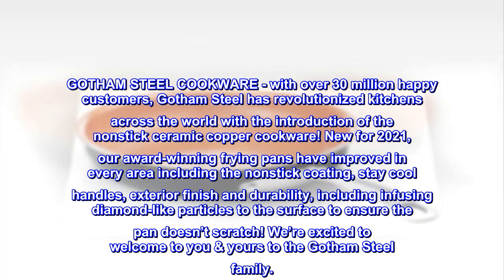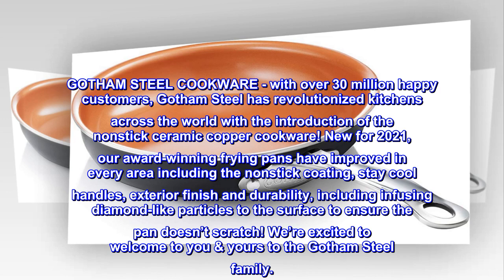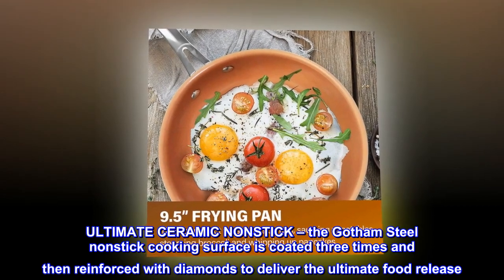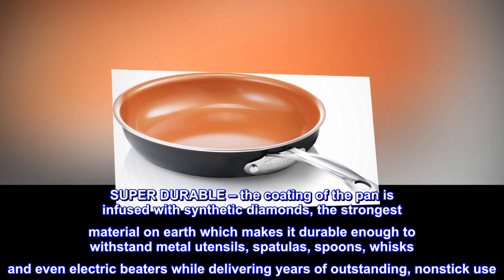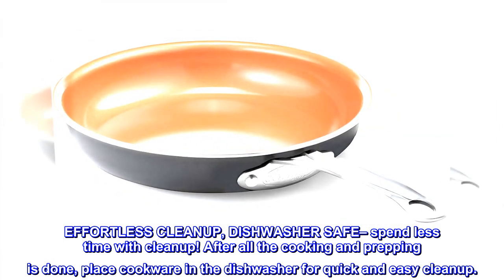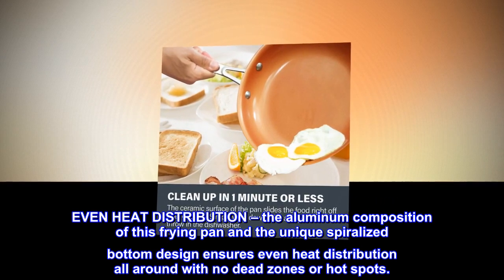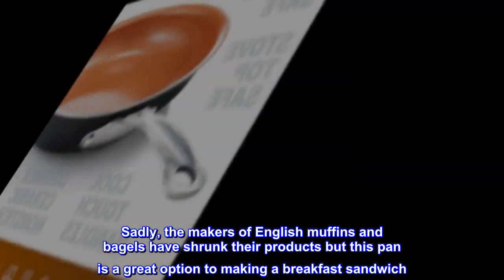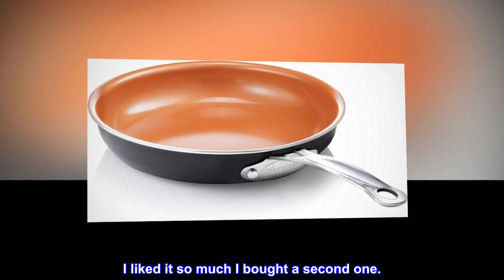Gotham Steel 9.5” Frying Pan, Nonstick Copper Frying Pans with Durable Ceramic Coating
GOTHAM STEEL COOKWARE - with over 30 million happy customers, Gotham Steel has revolutionized kitchens across the world with the introduction of the nonstick ceramic copper cookware! New for 2021, our award-winning frying pans have improved in every area including the nonstick coating, stay cool handles, exterior finish and durability, including infusing diamond-like particles to the surface to ensure the pan doesn’t scratch! We’re excited to welcome to you & yours to the Gotham Steel family.
9.5” MULTIPURPOSE FRYING PAN – the 9.5” skillet is pan is ideal for nearly every situation, perfect for sunny side ups, sauteing vegetables, steaming broccoli, whipping up pancakes, scrambled eggs and omelets, searing steaks, grilling burgers and so much more.
ULTIMATE CERAMIC NONSTICK – the Gotham Steel nonstick cooking surface is coated three times and then reinforced with diamonds to deliver the ultimate food release. No seasoning or even oil or butter needed, makes for healthier eating, and provides for hassle free, 1-2-3 cleanup.
HEALTHY & NON-TOXIC – the Gotham Steel Ti-Cerama coating is free of PFOA, PFOS, lead & cadmium for a healthy and safe experience day in and out.
SUPER DURABLE – the coating of the pan is infused with synthetic diamonds, the strongest material on earth which makes it durable enough to withstand metal utensils, spatulas, spoons, whisks and even electric beaters while delivering years of outstanding, nonstick use
EFFORTLESS CLEANUP, DISHWASHER SAFE– spend less time with cleanup! After all the cooking and prepping is done, place cookware in the dishwasher for quick and easy cleanup.
STOVETOP & OVEN SAFE - compatible with all stovetops besides induction & oven safe up to a sizzling 500° F
STAY COOL HANDLES – the stainless-steel handles are ergonomically designed for both righty and lefties & the unique Y shaped handles let’s heat escape and keeps the handles cool to the touch.
EVEN HEAT DISTRIBUTION – the aluminum composition of this frying pan and the unique spiralized bottom design ensures even heat distribution all around with no dead zones or hot spots.

 Great for breakfast sandwiches.
This was about the best option I could find for what I was looking for. Sadly, the makers of English muffins and bagels have shrunk their products but this pan is a great option to making a breakfast sandwich. It heats up quickly and evenly. I wanted to make a quick and easy method of making breakfast and this was a big part of it. I do use a little Pam spray and put two large eggs in it and when they are mostly done I flip them and put a slice of cheese on it and start a bagel or muffin. Cleanup is quick and easy. I liked it so much I bought a second one.